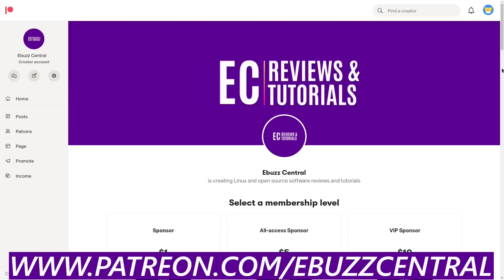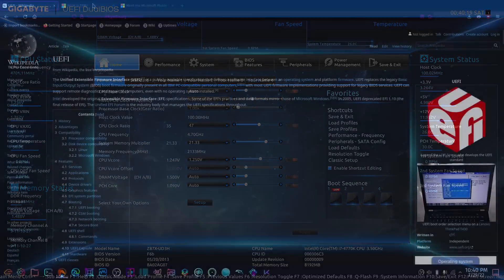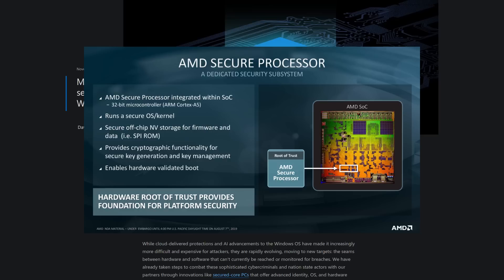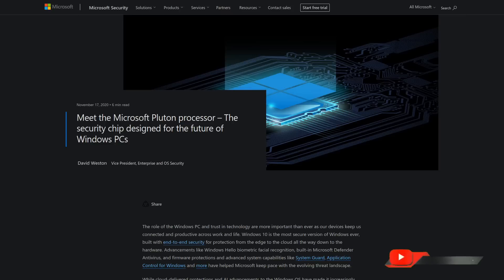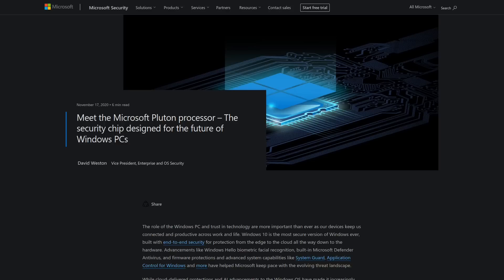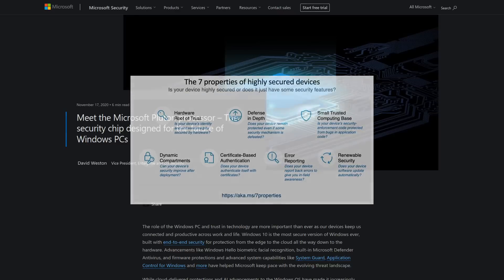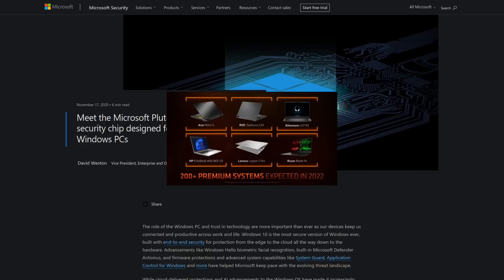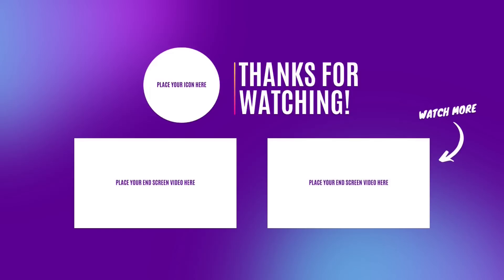Linux Users Beware !! Microsoft Gaining More Control Of Your Hardware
A quick video that covers the scam known as Microsoft Pluton, that is already embedded in the AMD 6000 series chip and what it means for users who don't want to use windows.

 You will no longer be able to install Linux with Pluton enabled unless the Microsoft 3rd-party UEFI Certificate is enabled in your UEFI Firmware.